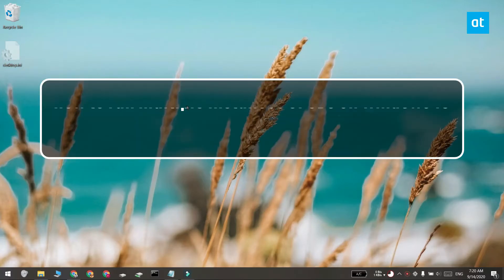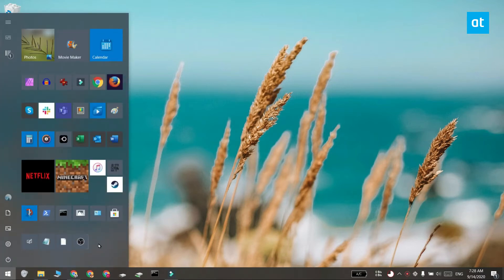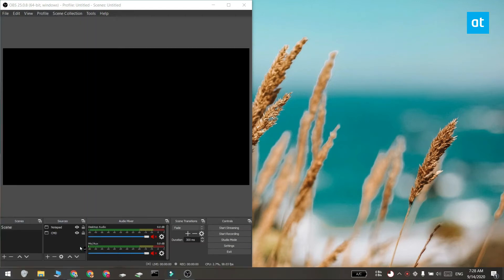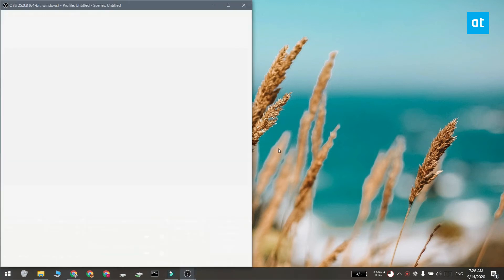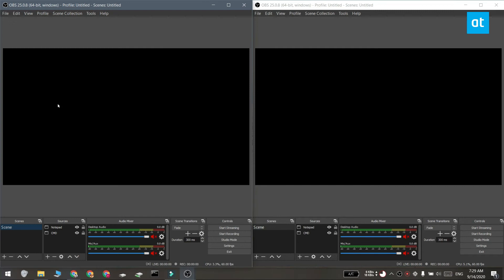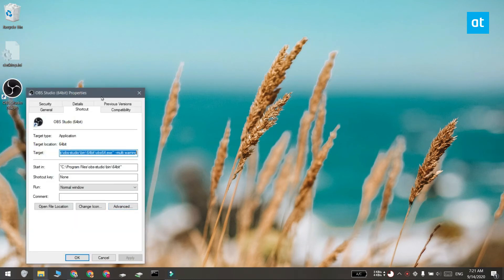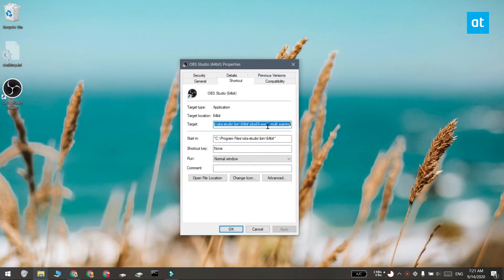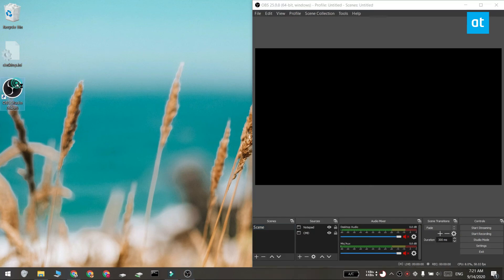How to run multiple instances of OBS on Windows 10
Some apps can run multiple instances e.g., Microsoft Word, Chrome, VLC Player, etc. By nature, these apps can run multiple instances without interfering too much with the other instance. The same cannot be said for all apps since running multiple instances of them might cause them to crash.